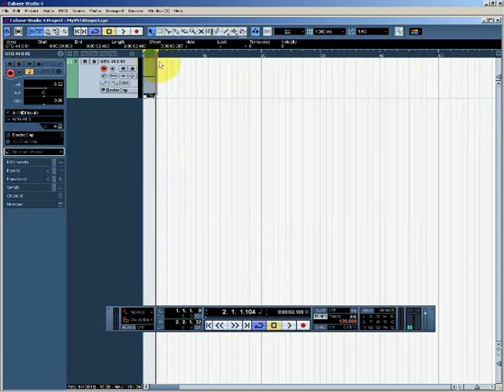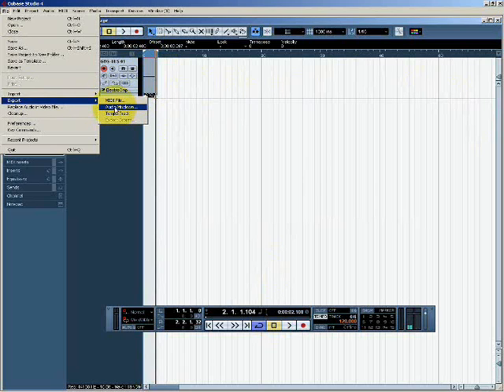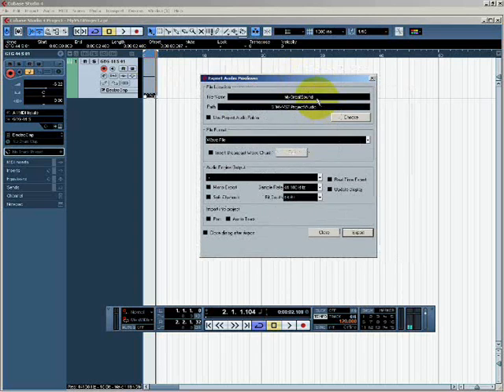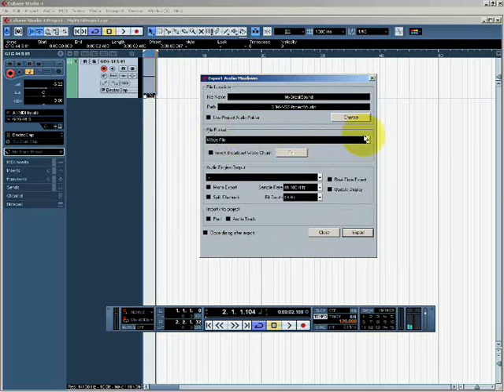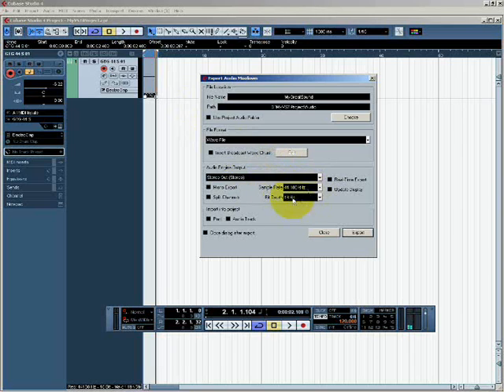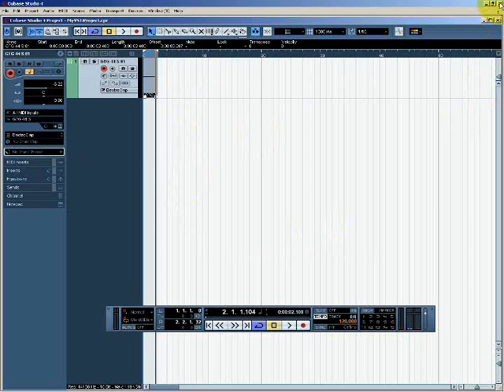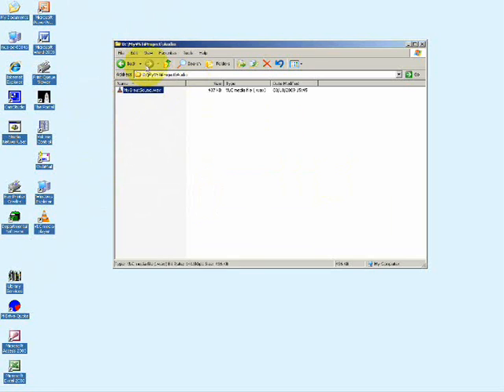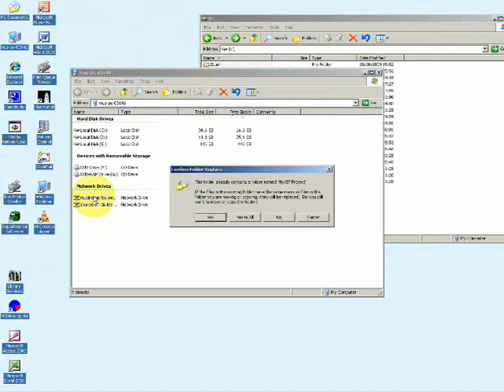Introduction to Cubase: Exporting Audio